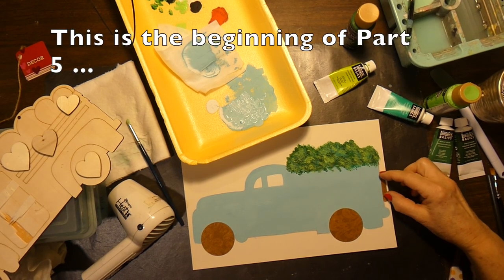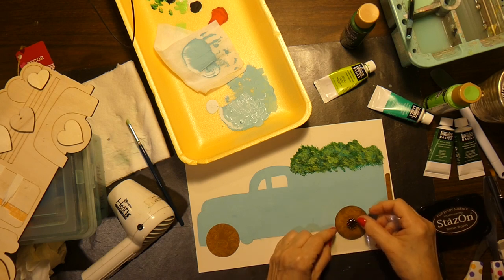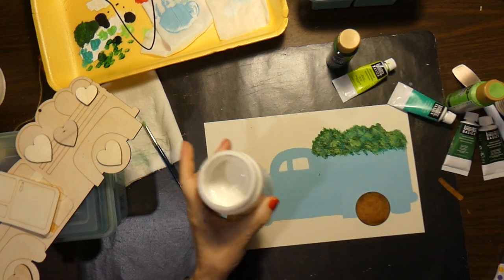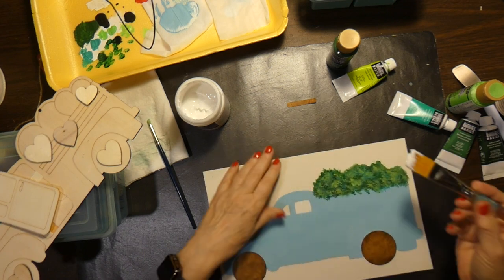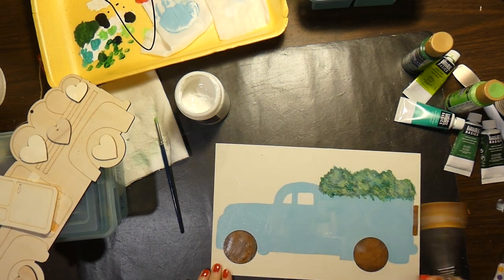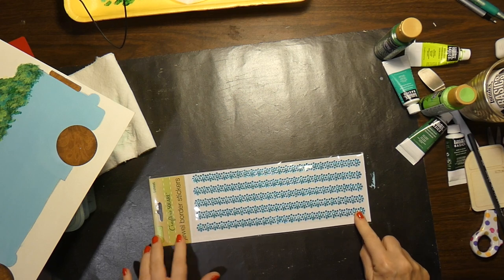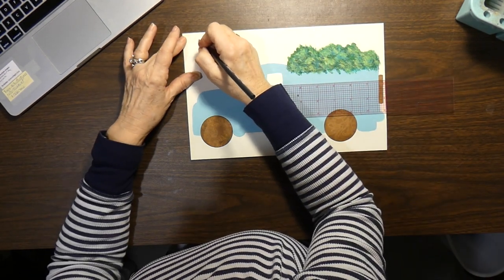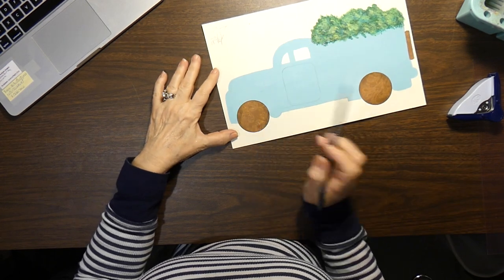Dollar Tree Pickup Truck. Part 6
DollarTree Pickup Truck//DollarTree Meets Art Journaling

I hope you are enjoying enjoy my series, Dollar Tree Meets Art Journaling // Pickup Truck.

Today, July 29, 2022 I am posting Videos 6-10.

I like to post my videos in short segments so that you can watch each segment before you start to create.  I do try to keep each video under 10 minutes, but one of them is 10 minutes and 30 seconds !!!  So gather your friends and supplies and recreate this Pickup Truck-Dollar Tree Video.  Remember, you do NOT have to have all of the supplies that I am listing.  Having been doing art for a very long time I have way to much stuff in my studio.  USE WHAT YOU HAVE and create your own pickup truck.

Your surface to work on
  I am using the book I got @ Dollar Tree

An outline of a pickup truck.  I did get my pickup truck at Dollar Tree and traced it as my pattern.  Dollar Tree seems to have these pickup trucks all the time so you may be able to find one.  You can also go online and look up ‘how to draw a pickup truck.’

Canvas Paper … you could also use mixed media paper.  Do not use watercolor paper because it will crack when you crease it.

Watercolor paper to make the flower buckets // just a scrap will do

Paints /// Use the acrylic paints that you have.  I used:

    Light Blue Permanent // Colbolt Blue Hue // Primary Blue
    Neutral Gray // Hookers Green // Light Green Permanent
    Deep Green Permanent // Brilliant Aqua Green

DecoArt Paint
    Desert Turquoise // White // Cadmium Yellow //Forest Green
    Sour Apple // Spice Brown // Red // Black // White
    Bright Orange

Staz-On Ink Pad (black or brown)
Small piece of scrapbook paper for tires
Bling to decorate pickup truck (I got mine from Dollar Tree)
Flower Embellishment for the bucket of flowers
Flowers for tires (optional)
Gesso
Mat Gel Medium
Scrap Cardstock
Corner Rounder
Q-Tips
Baby Wipes
White Tissue Paper
Heat Gun (optional)
Oval Stencil Sheet (optional)
Circle Punch
Pencil
Quilting Ruler
Baby Wipes
Sharpie — Extra Fine — Black
Good Quality Eraser
  and a fluffy paint brush //or a makeup brush to use to wipe away eraser crumbs
Circle Punch
Palette Knife
Spritzer Bottle filled with water
Palette for your paint
Flat Brushes:  #10  #6  Stippling Brush  1” Flat.   #1 Round
Water bucket to rinse out paint brushes
Paper Towel
Cutting Mat
Utility Knife with a new blade
Scoring Tool
Wet Glue
Old Hotel Key Card//Old Credit Card

Free Membership

On Line Store:  Joggles.com